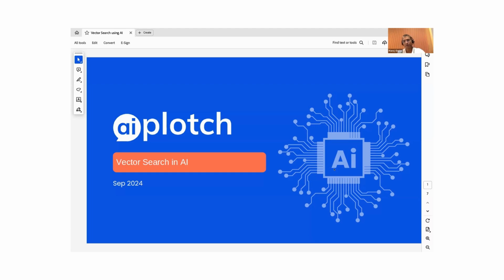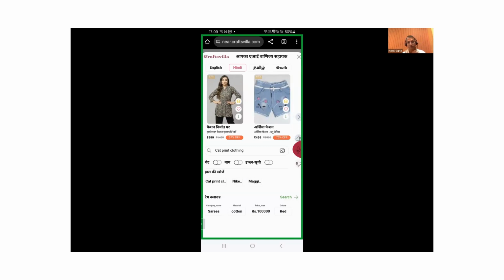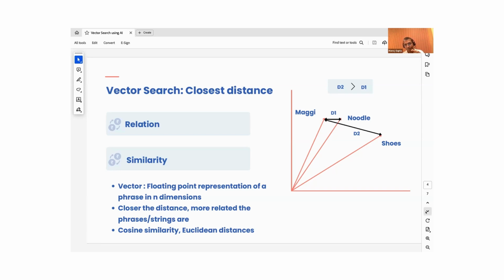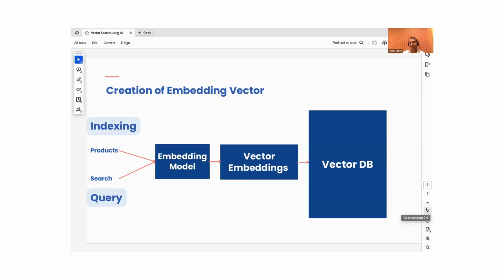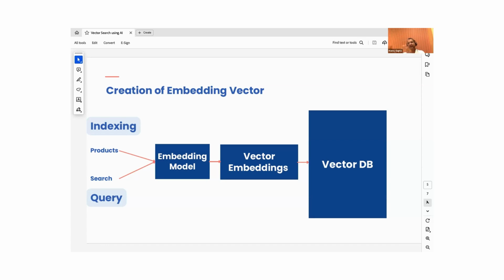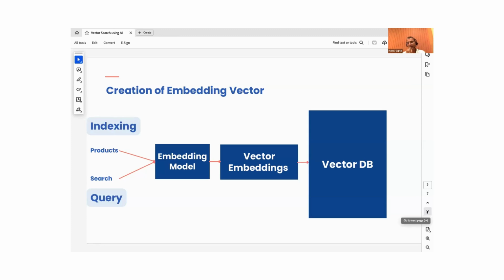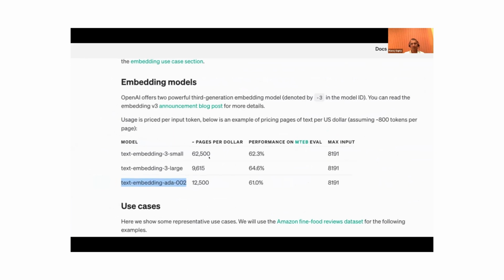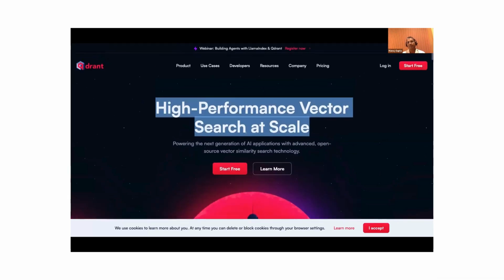Vector Search in AI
Webinar Topic: Vector Search in AI

Speakers:
Manoj Gupta - CEO, Plotch.ai

Overview:
Vector search is a great application of AI as it enables semantic search. By using embedding vectors, the relevant search efficiency can drastically go up giving your customers a great experience. In this webinar, we will deep dive into vector search and how to use it for building a great search application. We always try to accompany our webinar with a demo to ensure the features can be shown in real time.

This webinar is for anyone who is looking to use AI for better search.

Webinar Flow:
1. What is semantic search?
2. How to use vector search?
3. Vector search databases and tools
4. Demo of semantic search using vector